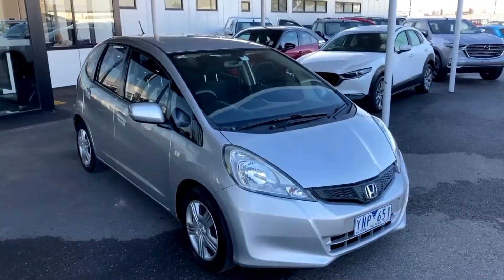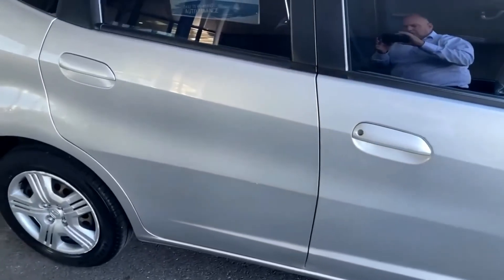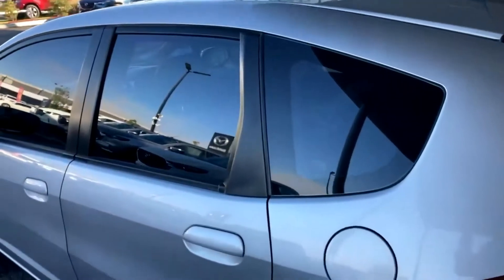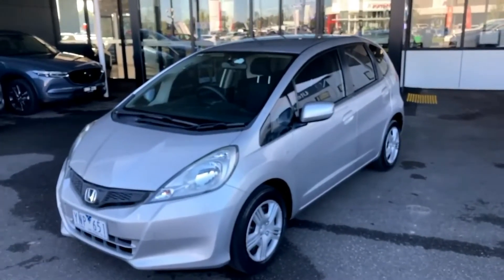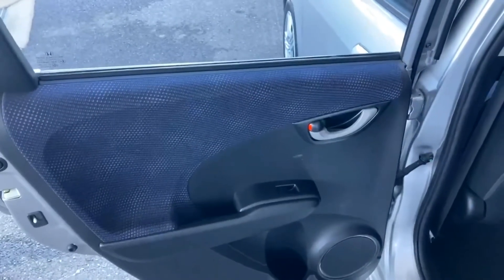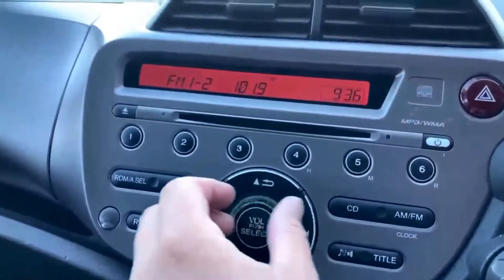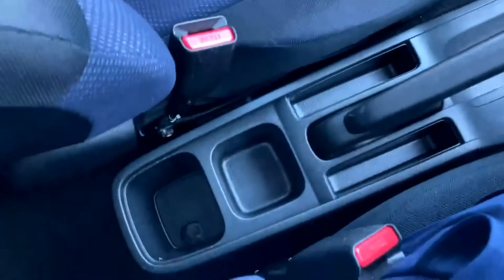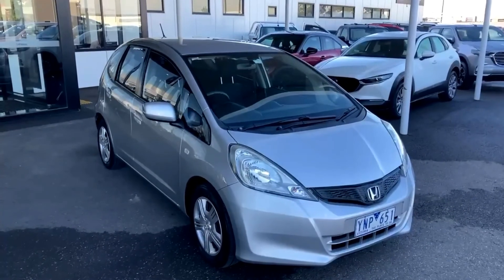2011 Honda Jazz GLi GE 5007